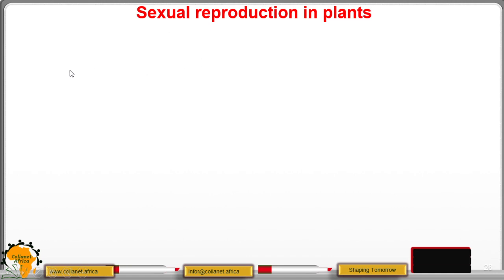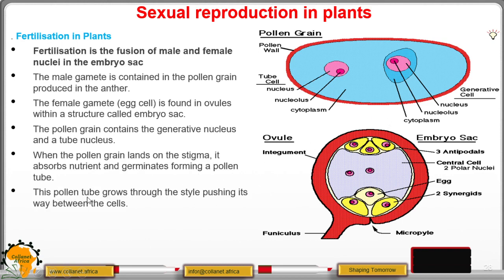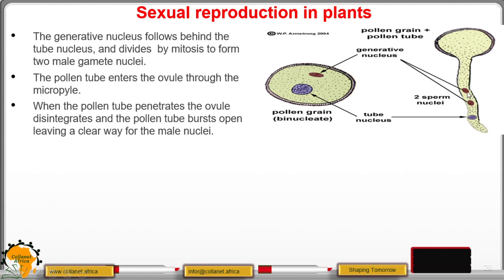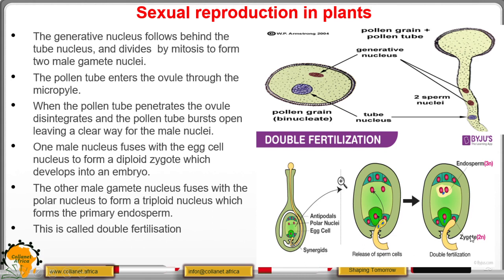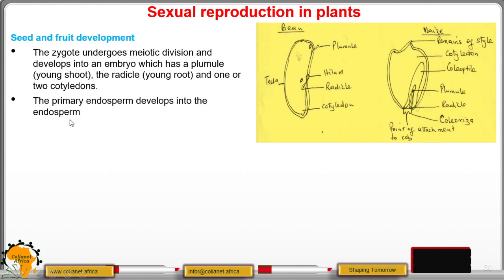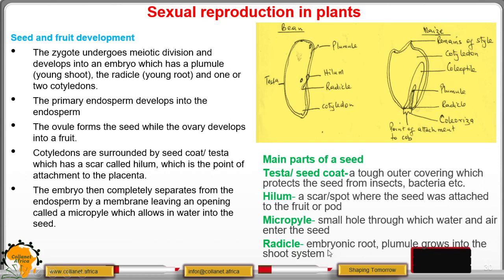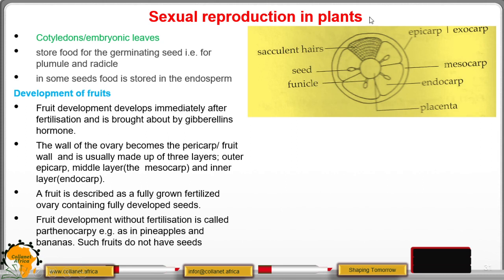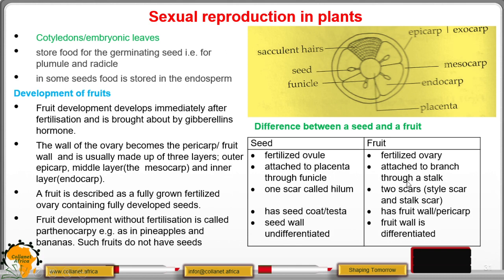Double Fertilization In Flowering Plants